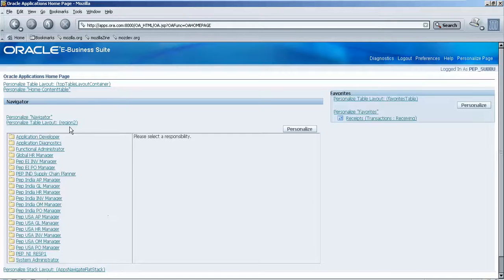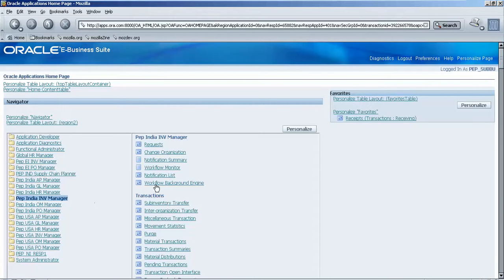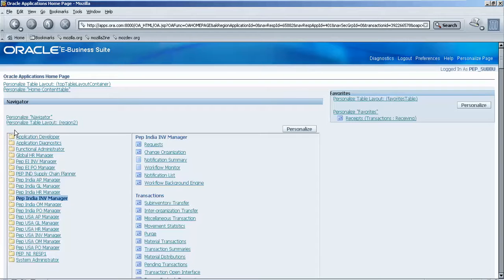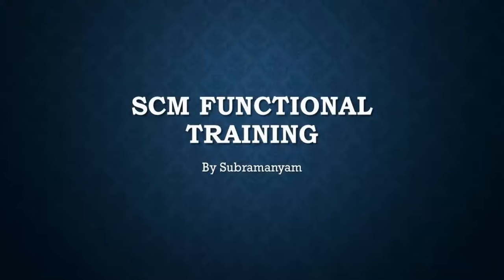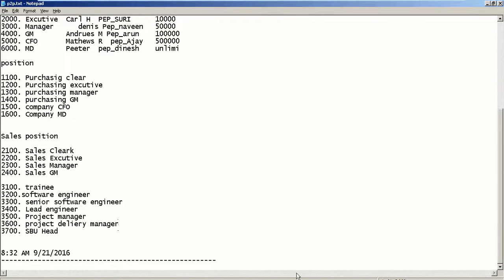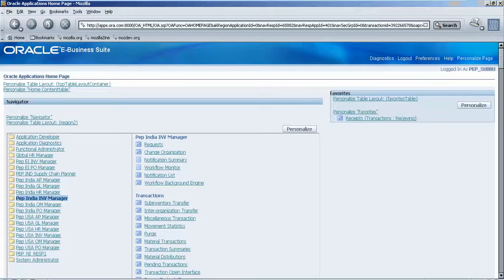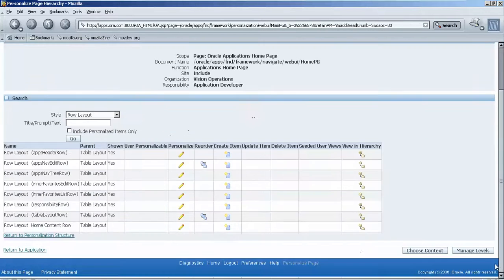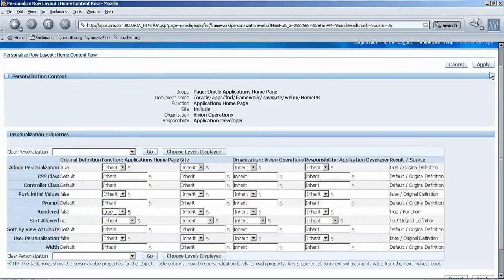How to add worklist or notifications on Home page or login page in oracle R12 1 3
This video Demonstrate you how to add your worklist on your home page or login page instead of navigating to notification summary function.

all you need to enable two profile option then you can able to personalize your home screen as you expected. here are the profile options.

Personalize Self Service Definition – Yes
 and
FND: Personalization Region Link – Yes